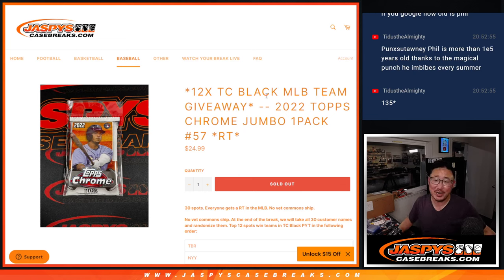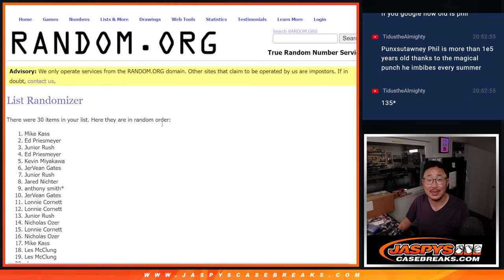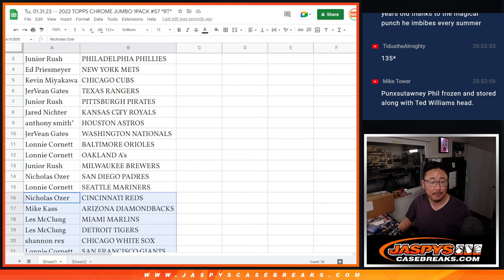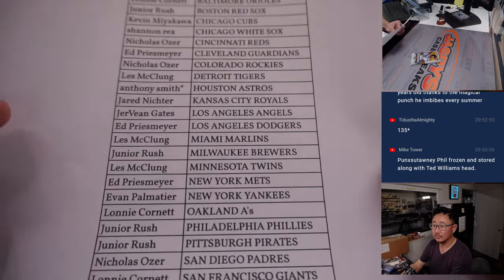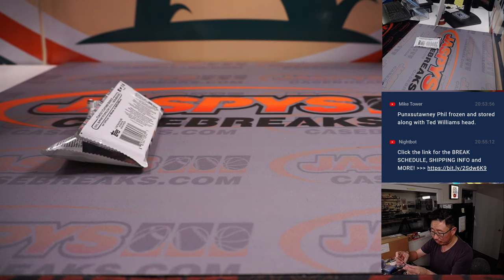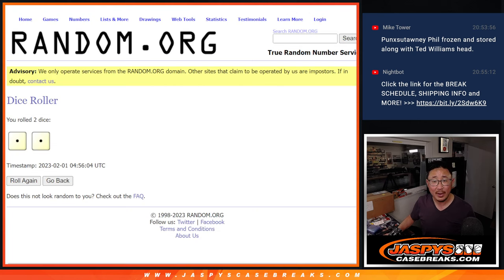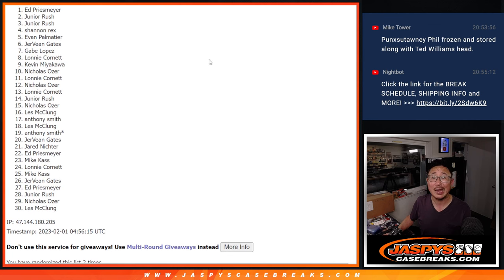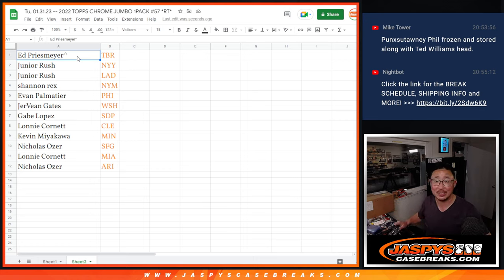Tu, 01.31.23 -- 2022 TOPPS CHROME JUMBO 1PACK #57 *RT*